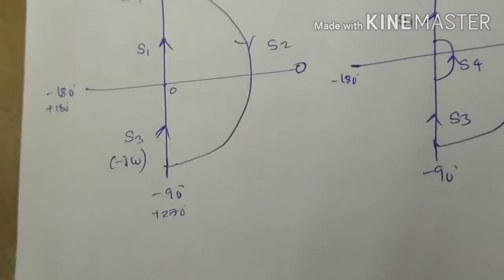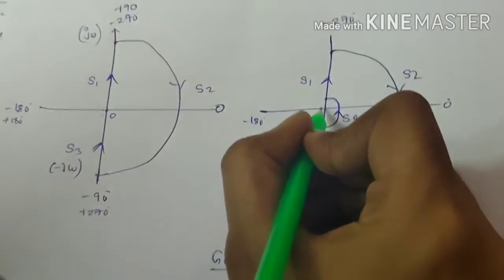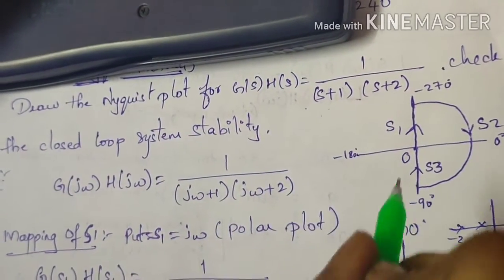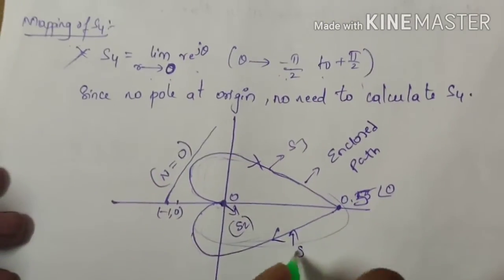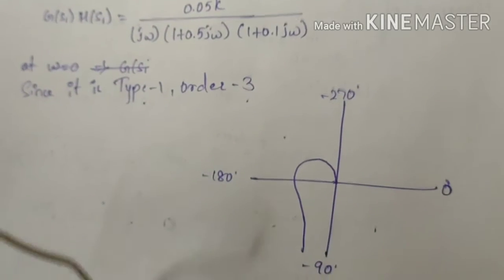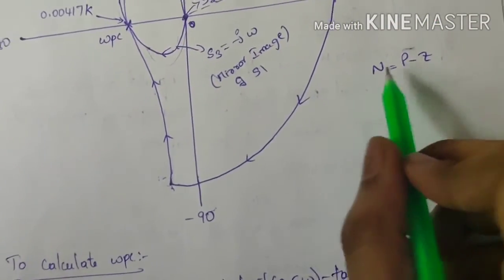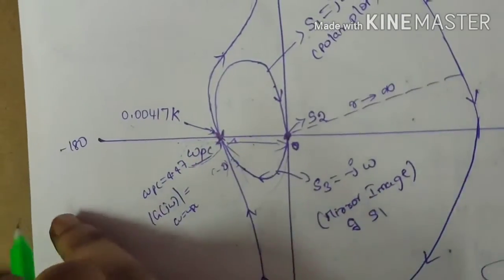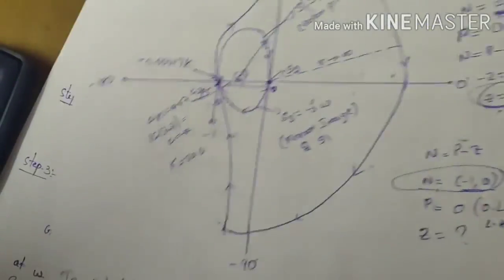Control systems- Nyquist Plot with examples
Please listen with ear phones